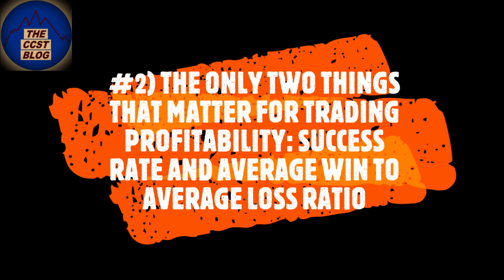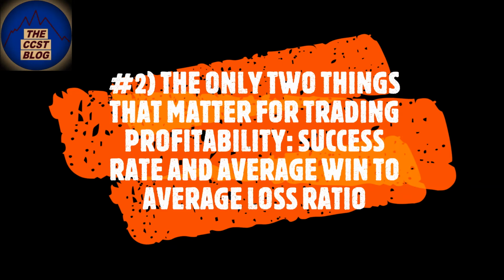#2 The Only Two Things that Matter for Trading Profitability Success Rate and Average Win to Average